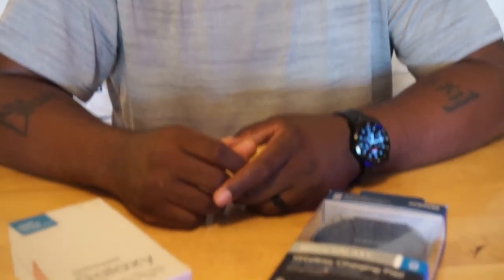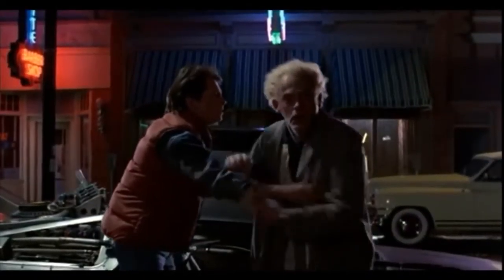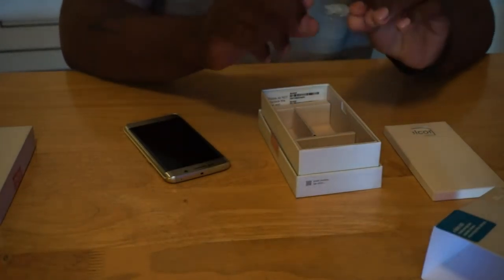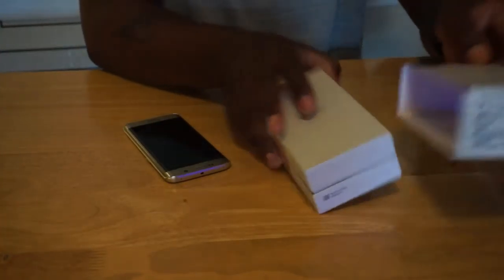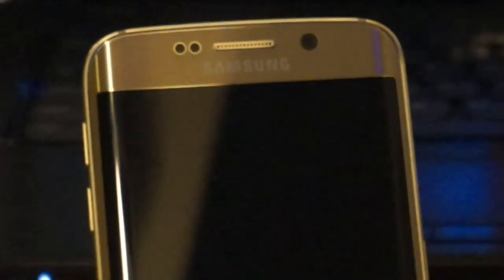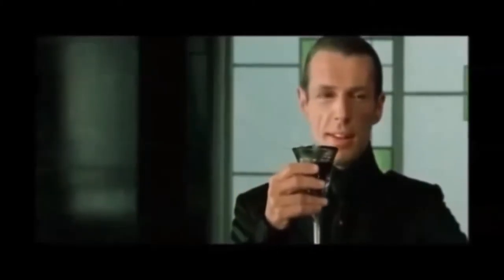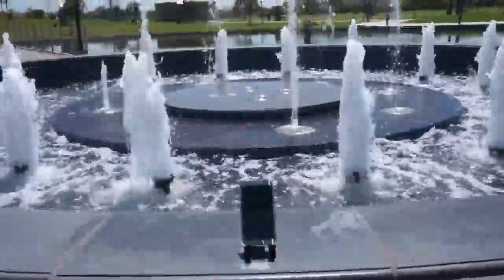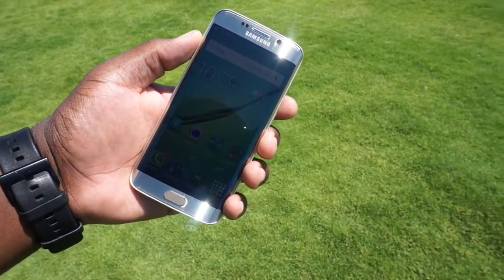N actt Tv T.I.S.B Samsung Galaxy S6 Edge Unboxing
I am unboxing a galaxy s6 edge and given out specs to phone some awesome shots and short movie clips enjoy!!